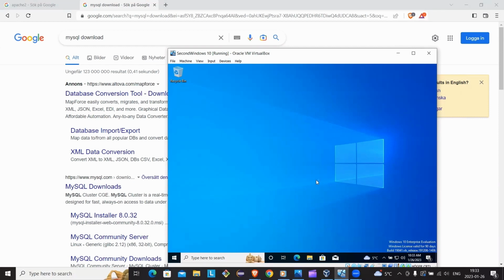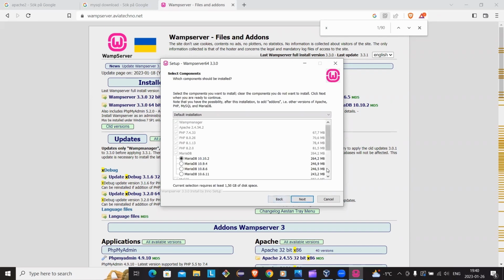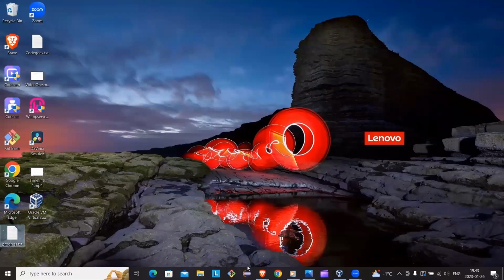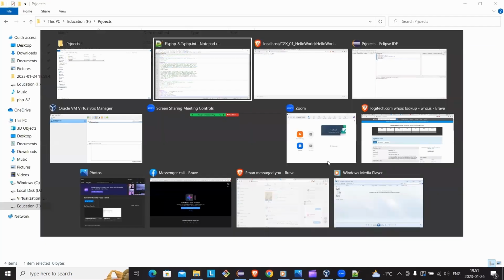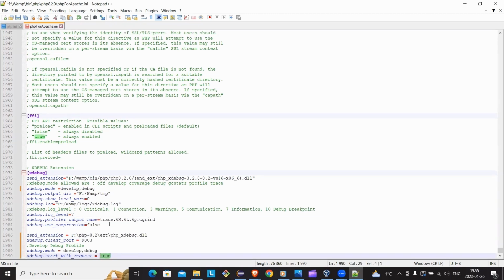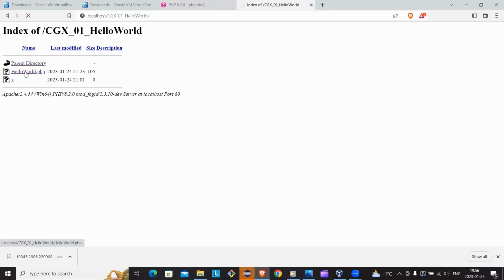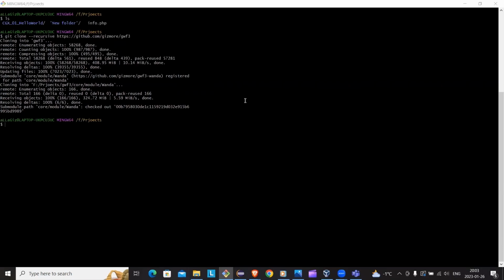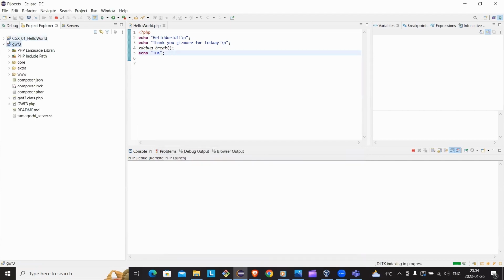CGX#2 Installing WAMP + xdebug + clone gwf3 repository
# CGX#2: Apache on windows

In this episode we install a website and a webserver on windows.

 - apache msi installer
 - cannot find it
 - use WAMP instead
 - hello world, web version
 - install a website
 - debug web pages
- clone a website repository